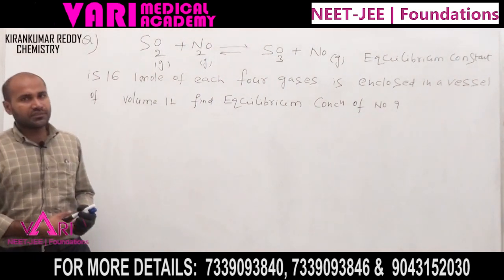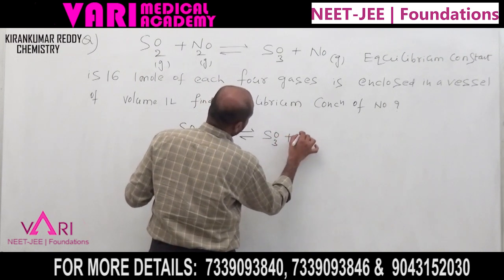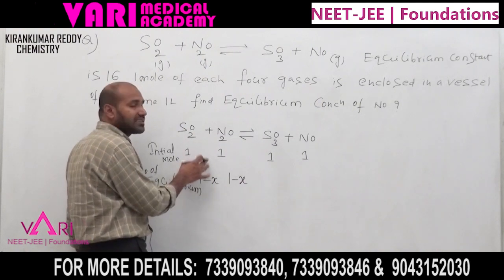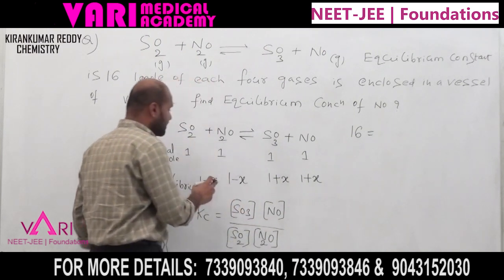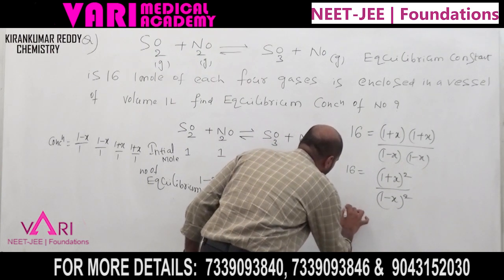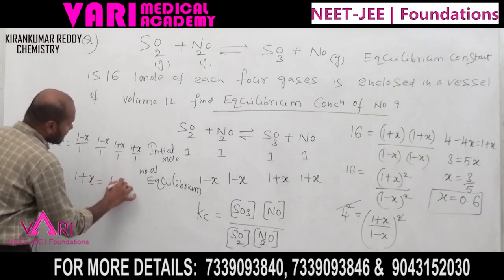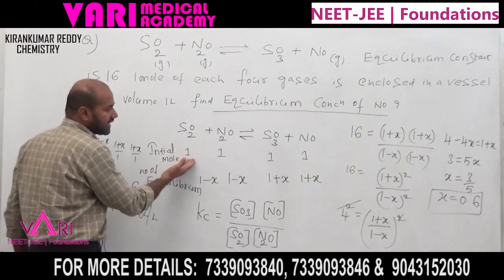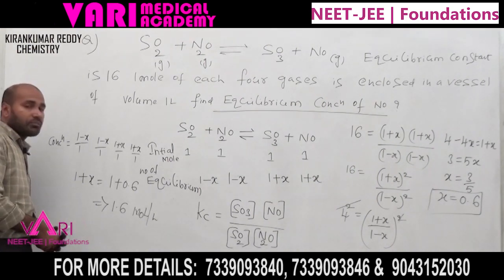Cracking Equilibrium - Numerical Problems: NEET and JEE Chemistry | Vari Medical Academy | NEET Exam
Welcome to Vari Medical Academy! In this tutorial, we learn the topic of Equilibrium - Numerical Problems, a crucial aspect of NEET and JEE Chemistry. Led by our esteemed faculty member, Kiran Kumar Reddy, we provide expert guidance and strategies to help you excel in solving numerical problems related to equilibrium.

In this video, we break down the fundamental concepts, provide step-by-step solutions to numerical problems, and offer valuable tips to enhance your problem-solving skills.

Don't miss out on this opportunity to enhance your problem-solving skills in Equilibrium and excel in your exams.